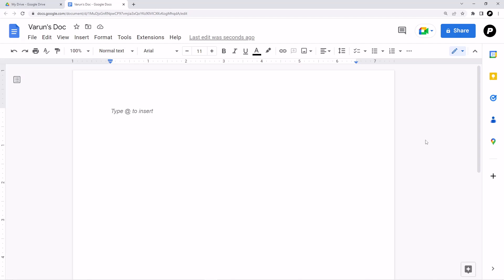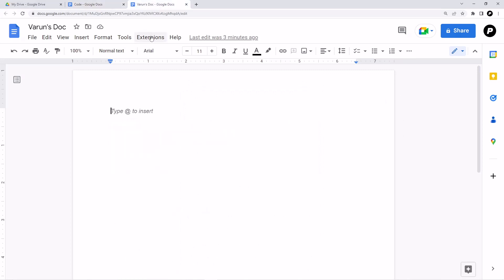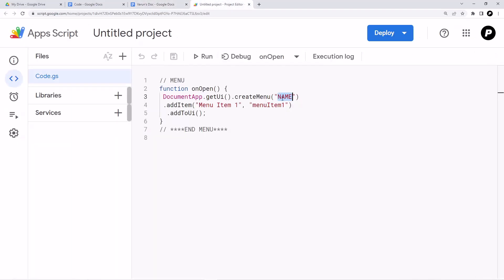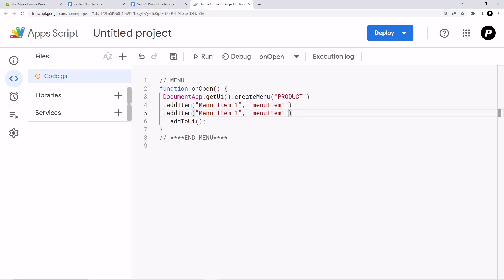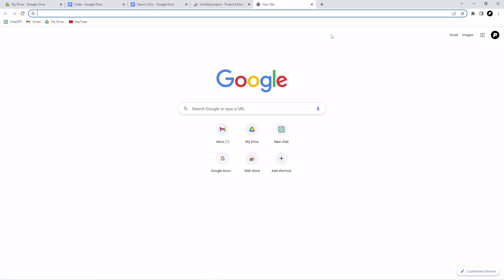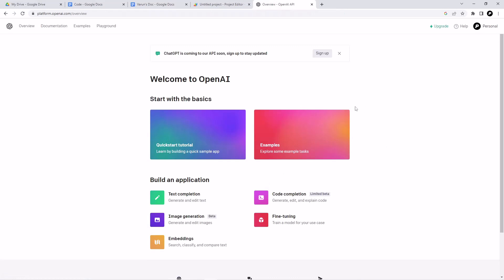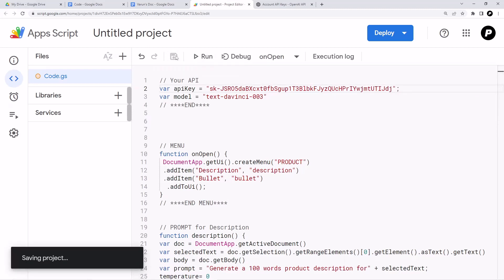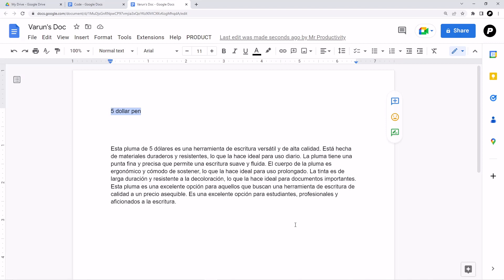Build AI Writer on ANY TOPIC and in ANY LANGUAGE (OpenAI + GoogleDocs)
Step by Step Guide: Create Fiction Writer, Article Writer, Product Description Writer or any AI Writer of your choice using Google Docs and OpenAI GPT-3 API.

Chapters
0:00 Introduction to AI Writer
0:38 Create a menu in GoogleDocs
4:07 Create prompt for OpenAI
8:08 Create OpenAI account and grab API key
9:18 Connect GoogleDocs with OpenAI
11:22 Create AI writer in ANY language
12:32 If you are finding OpenAI error